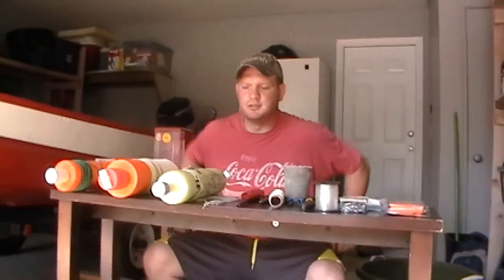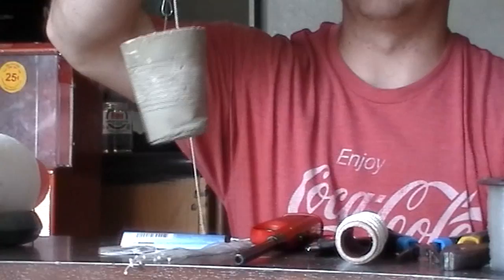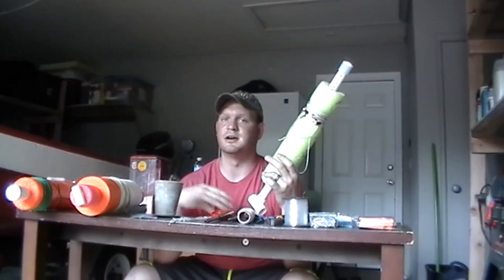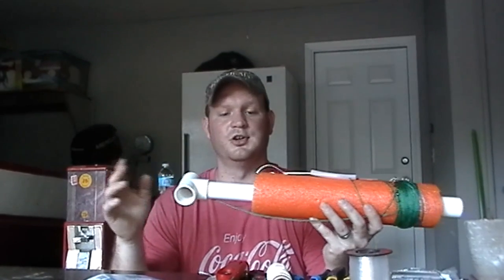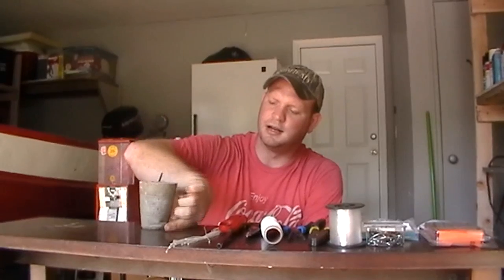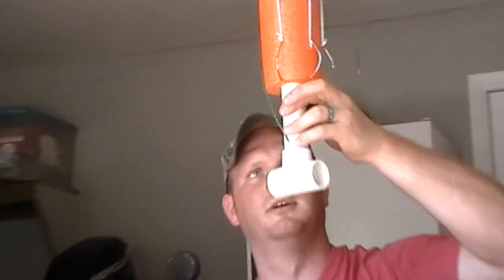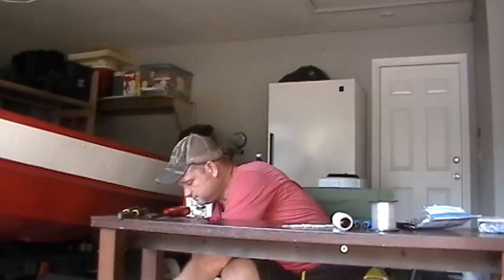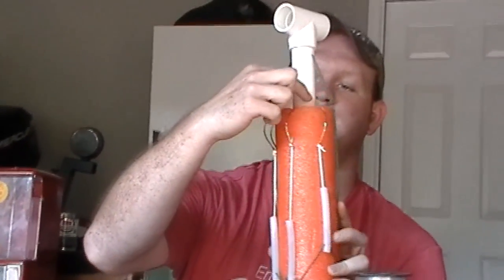How to Make Jugs Lines for Catfishing...Unique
This video is long, but covers a lot of good information. I cover 3 types of jugs and go over various techniques to consider when building your own.

One thing I never mentioned is what bait I use and where I place my jugs. Hands down bar none fresh caught shad have resulted in best success, if I cant find any "winter time" ill use frozen shad. 2nd favorite bait to use are hot dogs...I've tried livers, gizzards, bacon, worms, soap, perch, premade Walmart bait, minnows, gold fish, and guts. If I don't know where to lay jugs "never fished an area" i'll start by watching the top of the water. Find the shad and you'll find the catfish. Fish drop offs where water goes from 15-20ft and to 30-50ft. Try to place jugs on that "lip".

This video is intended to help perfect jug fishing and make your trip more successful.

Things you'll need to build 20 jugs.

*Braided Nylon 100-180lb test for mainline...1000ft
*Braided/Twisted Nylon 60-80lb test for leaders...150-200ft...Cut 11.5" long
*Circle Hooks "I use Eagle Claw 6/0 Kahle Hooks"...40-120
*Barrel Swivels " I use Eagle Claw Size 5"... 40-120
*Barrel Swivel w/interlock snap "I use Eagle Claw Size 5"... 20-25
*3/8" inside diameter plastic tubing "soft pvc hose"... 25 feet..Cut  3.25" long
*Foam Noodles "Big or Small Pool Ones" ... 5-6
*1/2"-1" Depending on Noodle inside diameter...4x 10ft pvc sticks
*1/2"-1" 20x PVC End Caps
*1/2"-1" 20x PVC T's
*Reflective Tape "optional"
*40-50lb Bag on Concrete for Weights
*Roll of Heavy duty Wire or Metal Clothes Hangers for Weights
* Trotline Clips... 20-25.
*Dixie Cups or Red Solo Cups for weights

*Lighter
*Drill with 7/32"-1/4" depending on mainline width
*Pliers
*Scissors
*PVC Glue or T's and End Caps
*Saw to Cut PVC and Noodles "handsaw and sawsaw"

UPDATE 6/18/2016--- made a short video 1 year after posting this how to video showing a few cats caught on the new Jugs